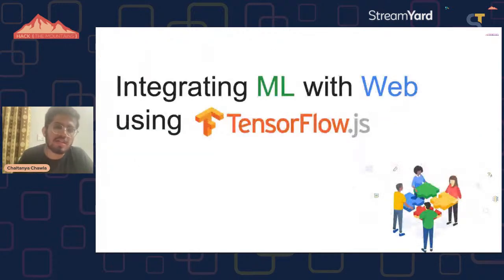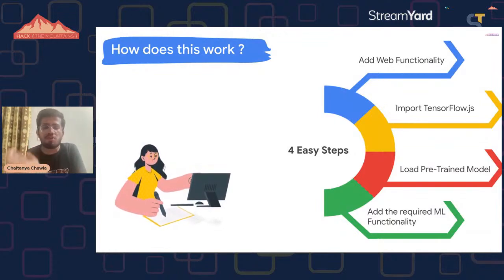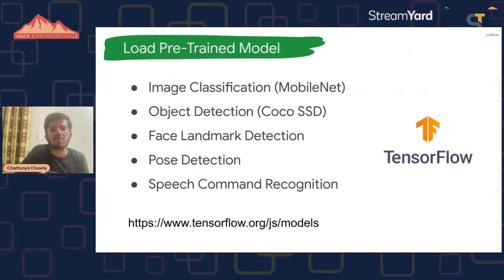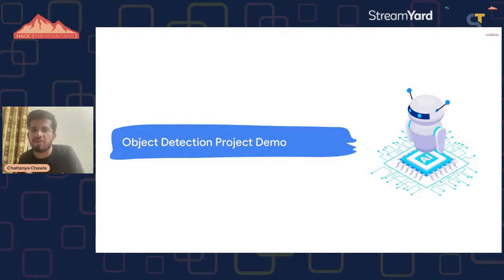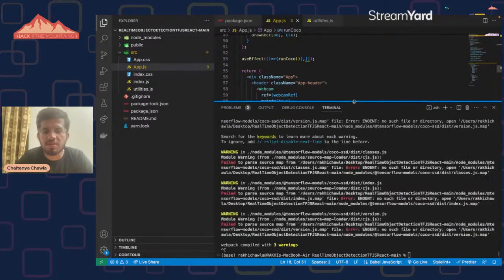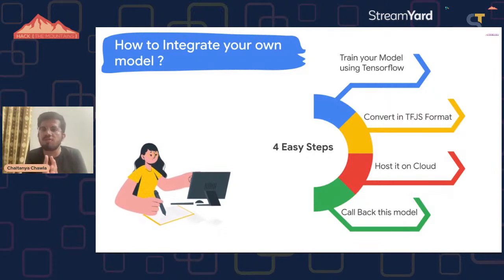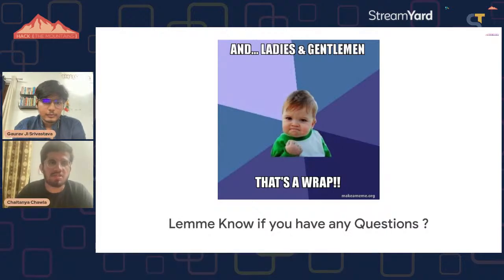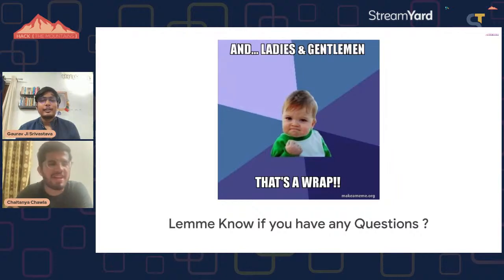Integrating ML with WEB with TensorFlow.JS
Fusing AI and Web Magic with TensorFlow.JS: Cultivating Innovation through Tech Alchemy ✨🌐

Let's learn more from Chaitanya Chawla

➡️ About QuBits

HTM QuBits are a series of sessions that provide great insight to hackers and are designed to improve their technical, non-technical, and soft-skills all together, they make them become a "pro" for HTM.

Chaitanya Chawla, a dedicated Developer Relations Engineer at Styava, skillfully balances his role as a Community Manager for the TensorFlow User Group. As a former GDSC Lead and Founder of CodeInHelp, he shapes tech education. His mentoring at HTM3.0 underscores his commitment to nurturing the next wave of innovators, exemplifying a dynamic force in the technology landscape.